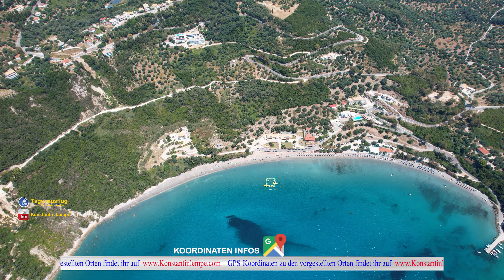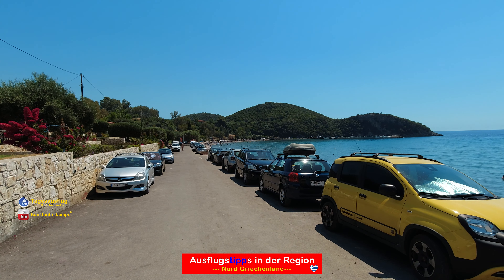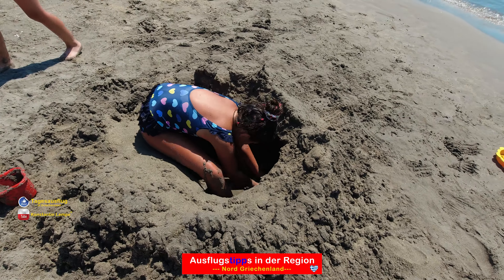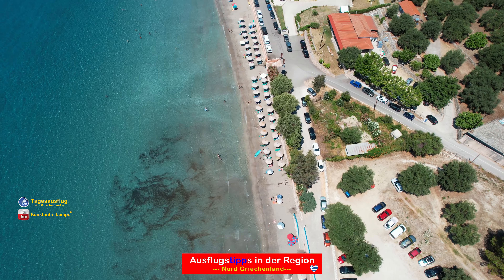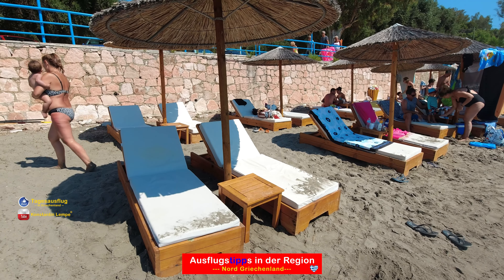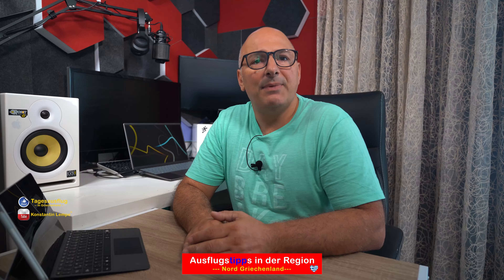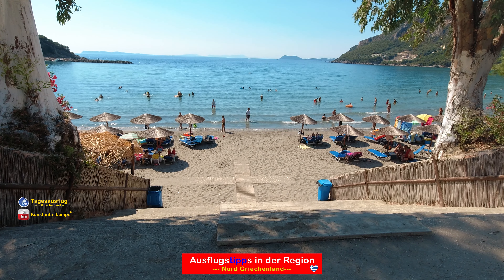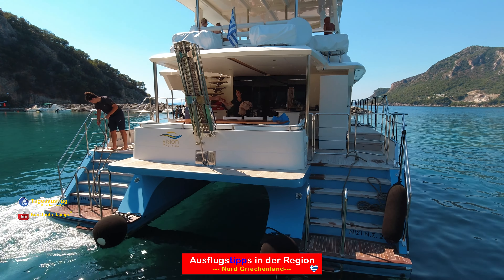Ionisches Meer Arillas Beach I Tagesausflug in Griechenland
Mein Amazone Shop

*ALLE ANGABEN OHNE GEWÄHR UND ANSPRUCH AUF RICHTIGKEIT!
*Bei den mit einem ✅ versehenen Links handelt es sich um Werbung. (Aktionsangebote könnten zeitlich begrenzt sein). Diese wurde von mir sorgfältig ausgesucht und sie bauen auf eigener Erfahrung auf. Wenn ihr darauf klickt könnt ihr mich unterstützen, ohne dass es euch etwas kostet. Durch Kauf über einen dieser Produktlinks unterstützt ihr meinen kleinen Kanal. Für dich entstehen natürlich keine extra Kosten.